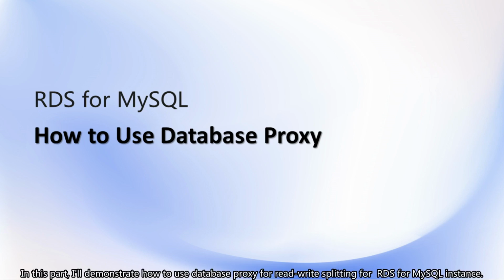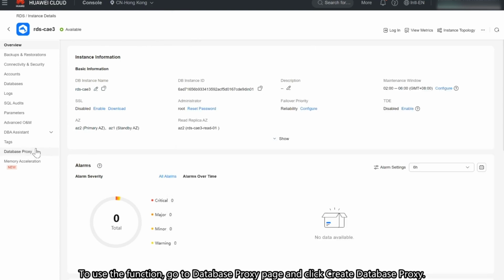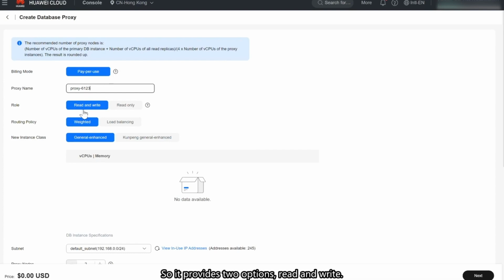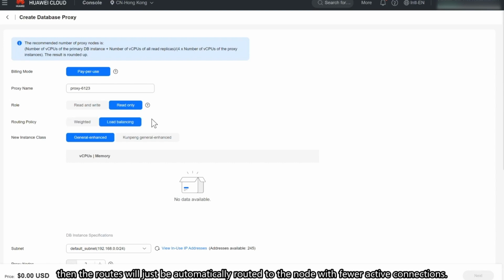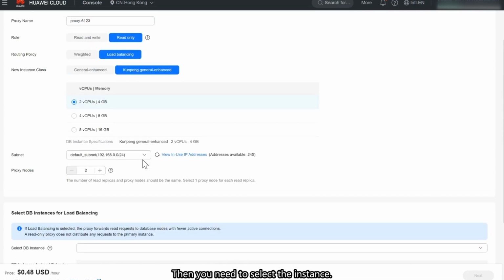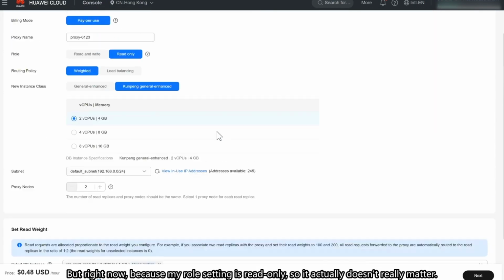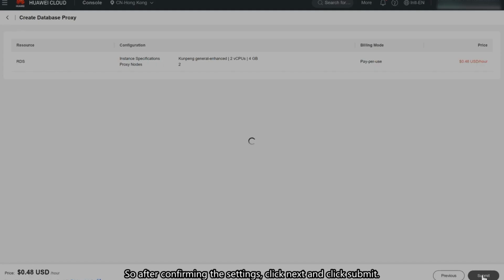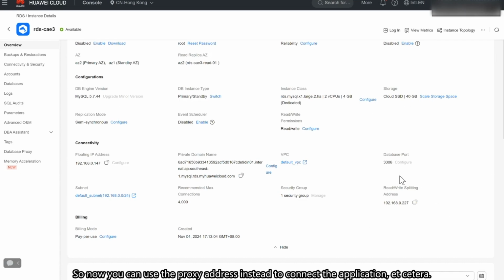RDS for MySQL: How to Use Database Proxy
In this video, you will study how to use database proxy of RDS for MySQL instance. Database Proxy is a network proxy service that sits between RDS for MySQL and applications.

It is used to handle all requests from the applications to access RDS for MySQL instances. Read/write splitting enables read and write requests to be automatically routed through a database proxy address.

Through the proxy address, write requests are routed to the primary instance and read requests to read replicas based on the routing policy of the proxy, reducing the read pressure of the primary instance.